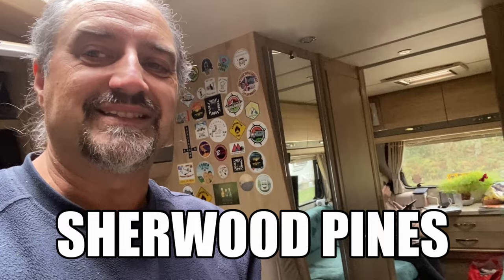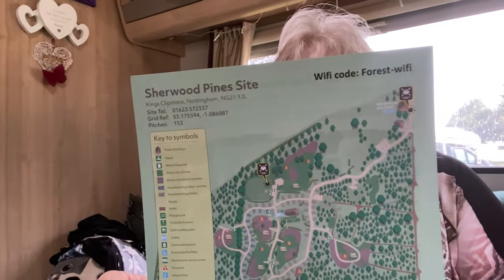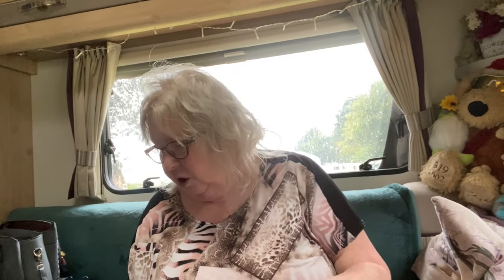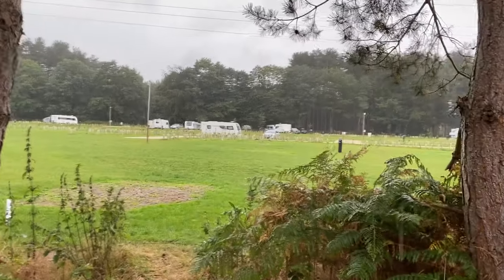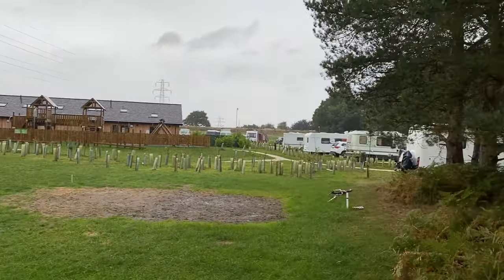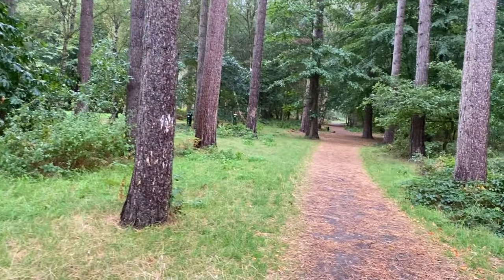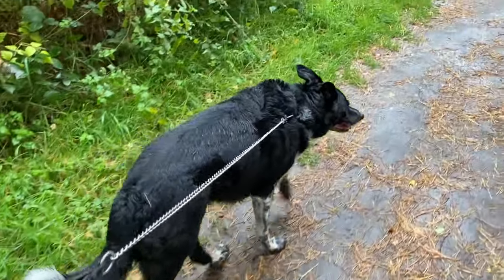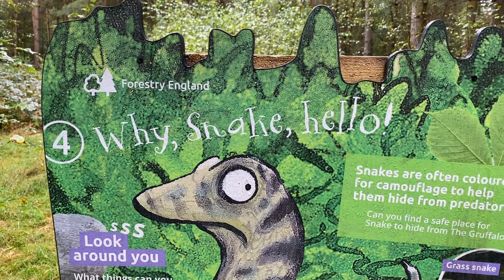Brand new Site in a forest called Sherwood Pines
Finally on our way to the Gare and the first of our two stop overs on the way up turns out to be a beautiful brand new Site in a forest called Sherwood Pines. It's a large Site with all the facilities you could ever need. If you like nature and forest locations, this is a MUST!

00:00 Off to Sherwood!
00:52 A Thorough Check-in.
01:49 Cycle Ladies Escort.
09:33 A Wet Walk.
17:55 Music Montage.